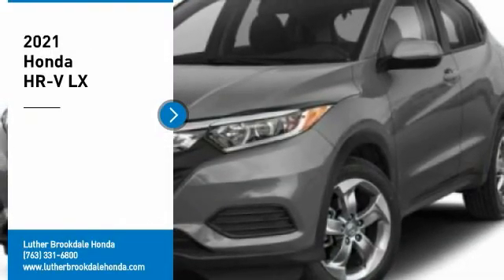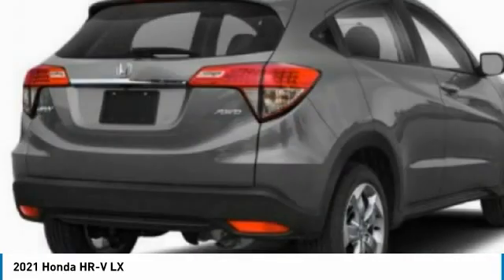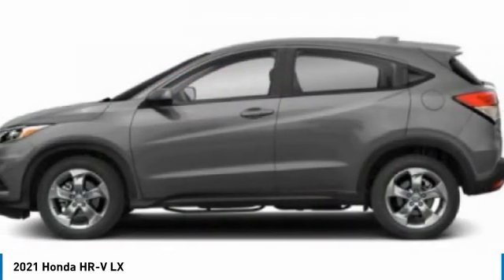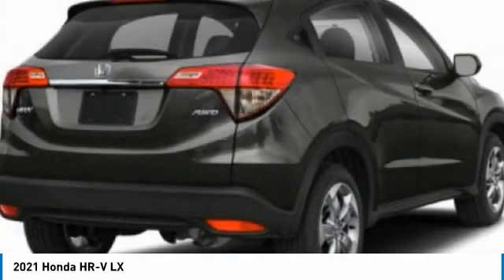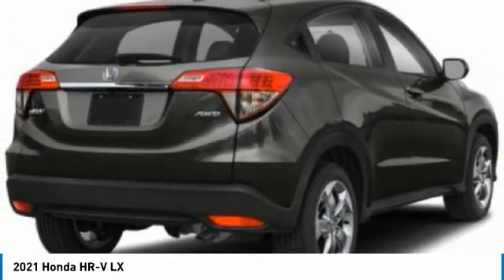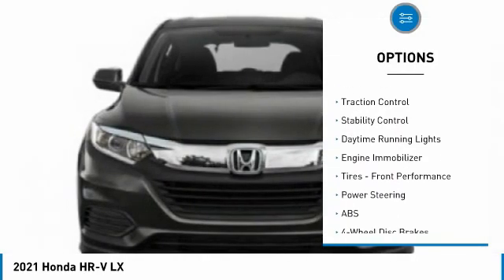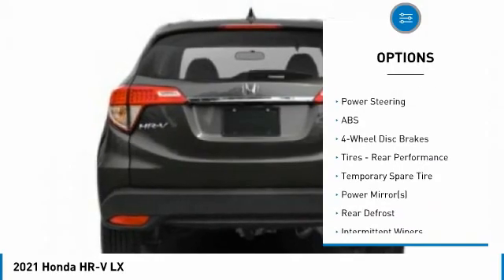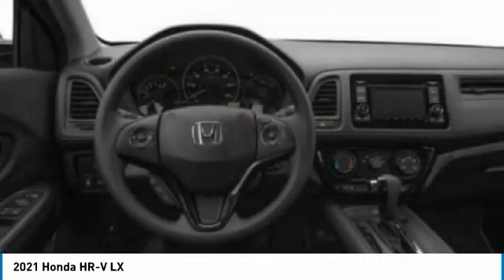2021 Honda HR-V Brooklyn Center,Maple Grove,Plymouth,Minneapolis 211314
2021 Honda HR-V LX